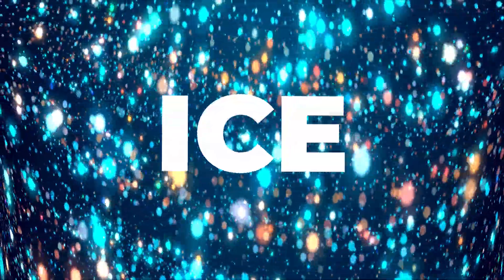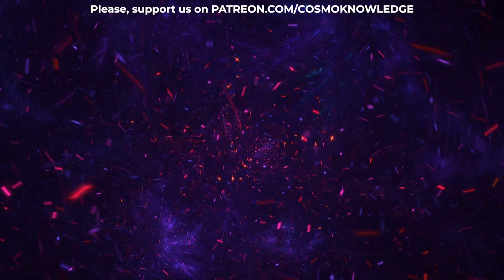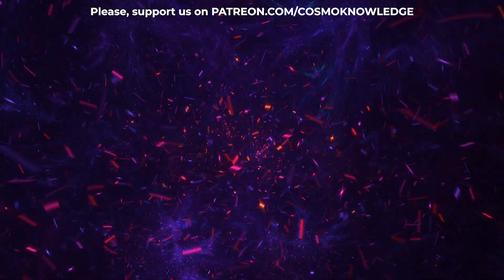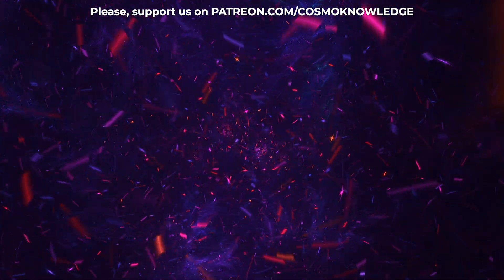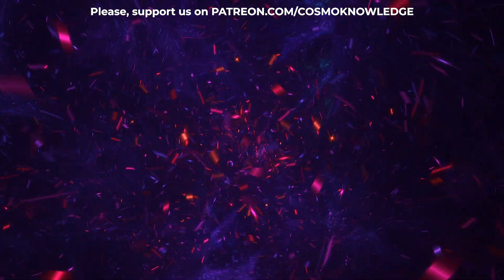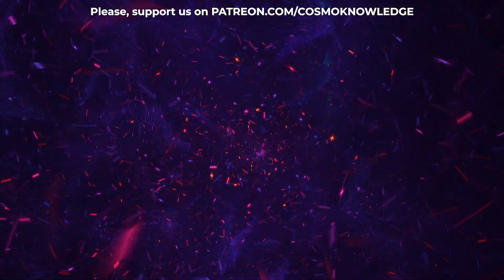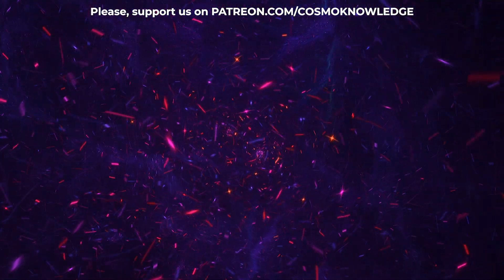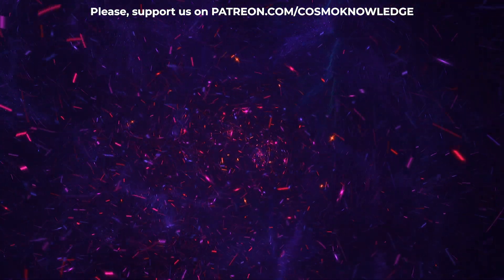Scientists Find Ice Trapped In Space Dust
A team of astrophysicists has just demonstrated that the dust particles in space contain ice.

Edited by:
Ardit Bicaj

Narrated by:
Russell Archey

Thank you to our Patrons:
DonPig
Joe Chappell